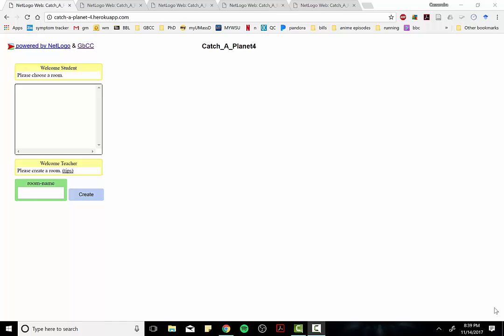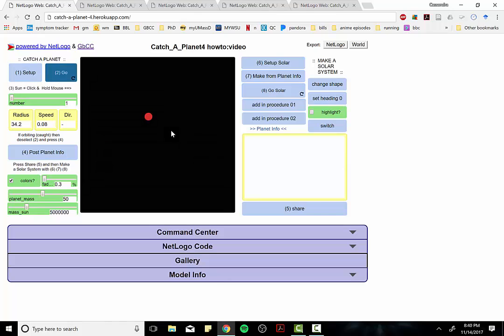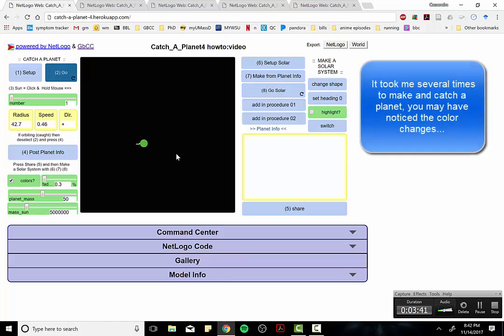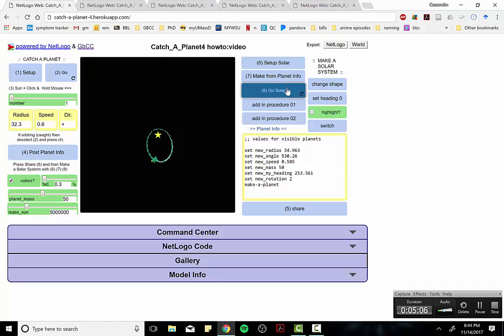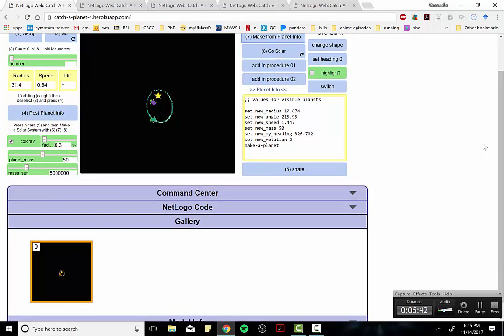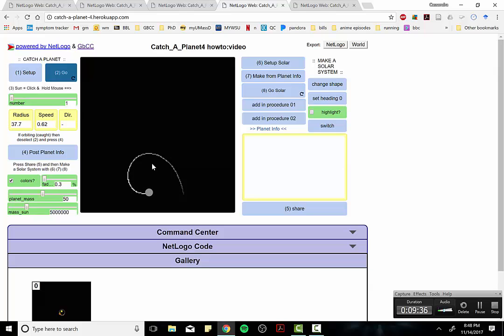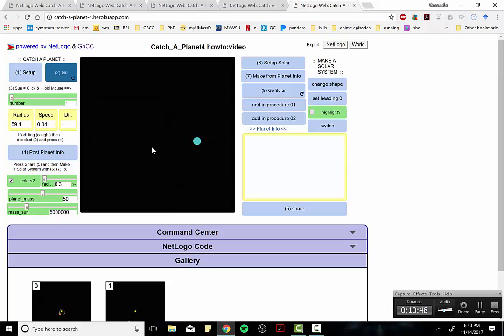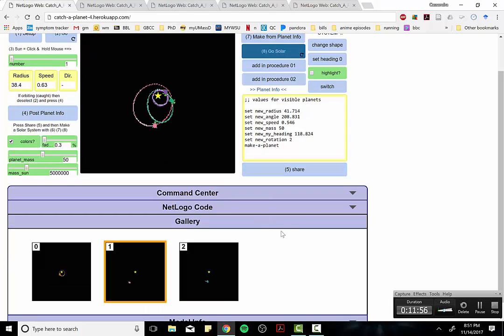Catch-a-Planet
Introduction video to the Group-based cloud computing model Catch-a-planet, which is a model built to teach about the solar system.

This work is funded by the National Science Foundation